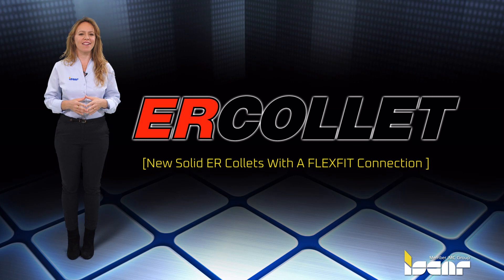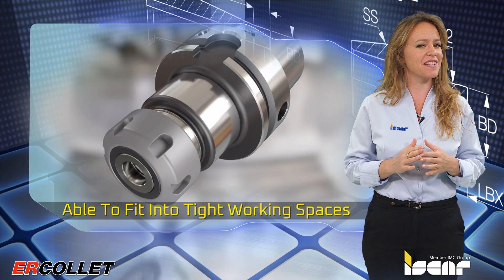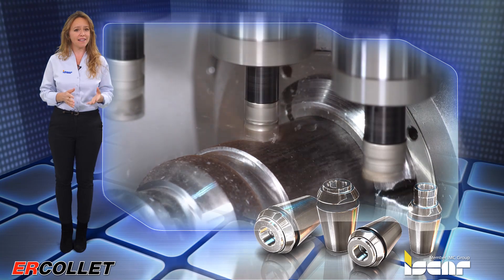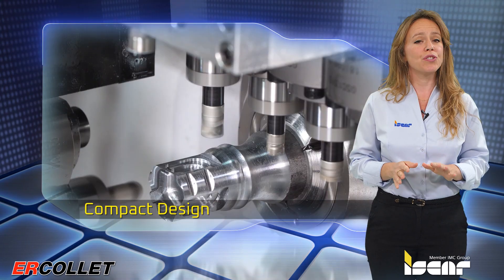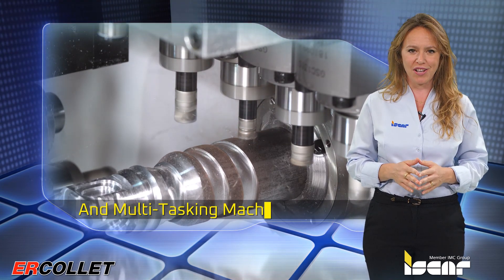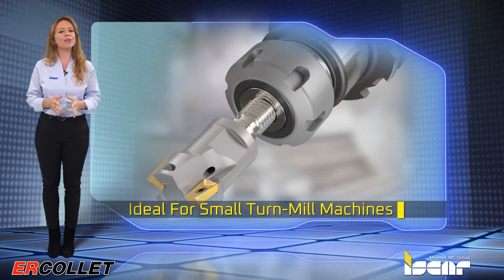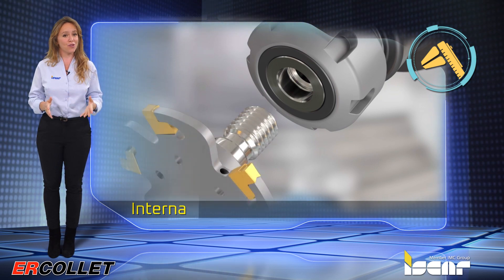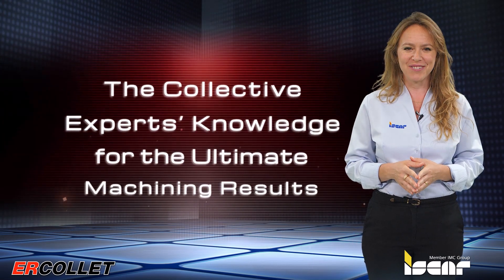ISCAR TECH TALK - ISCAR Solid ER Collets with a FLEXFIT Connection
expands its solid FLEXFIT collet line suitable for all ER collet chucks. These tools feature a short overhang which is able to fit into tight working spaces.

Multi-spindle and Swiss-type machines are commonly used in various applications and generally have limited internal space. As the space for tools is tight, the assembled length needs to be short to avoid possible collisions and enable easy clamping and setup.

Features of the new ER collets include:
Compact design - reduces the chances of interference during the machining process.
The new ER ODP product line is perfect for Swiss-Type machines and small to medium size multi-tasking machines.
Solid ER Connection - suitable for numerous ER Collet chucks and ensures higher run-out and rigid clamping compared to the ER spring collet.

Advantage
Ideal for small turn-mill machines
Provides higher rigidity and increased accuracy
Supports all types of FLEXFIT tools
Better clamping force
Consistent repeatability
Internal cooling
Non pull-out design